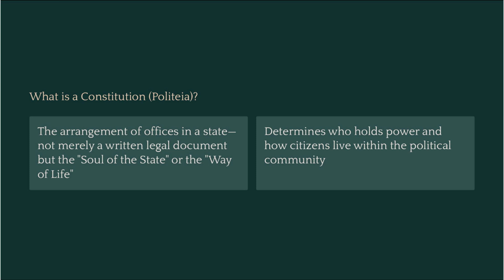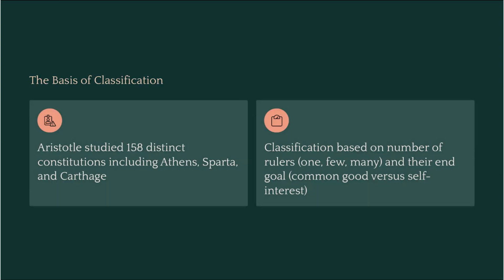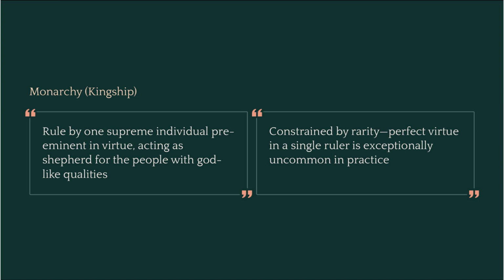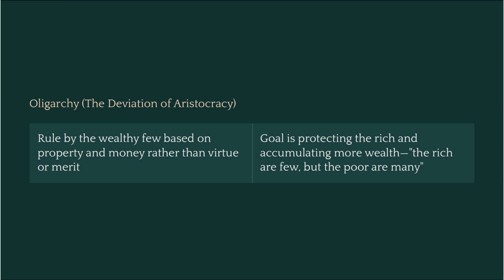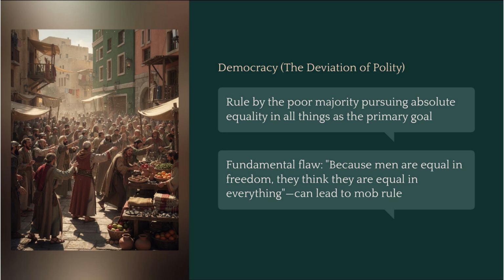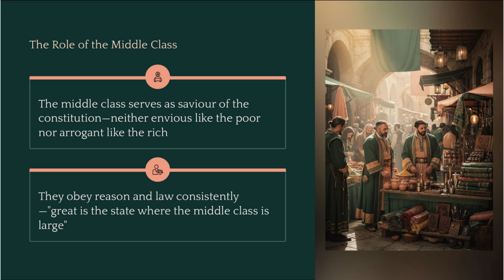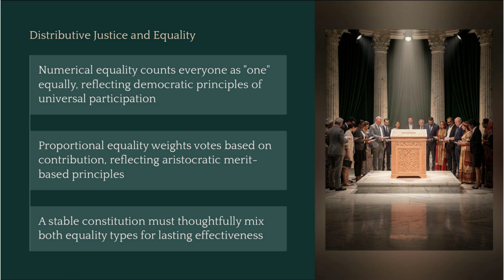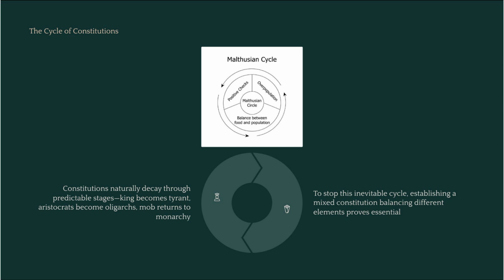Aristotle’s Constitution: The 6 Forms of Government & The Golden Mean | Social Studies Grade 10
What exactly is a "Constitution"? Is it just a piece of paper, or is it something deeper? In this comprehensive Grade 10 Social Studies lesson, we explore Aristotle’s groundbreaking theory of the Politeia (Constitution). Unlike our modern definition, Aristotle viewed the constitution as the "soul" of the state—the very way of life that defines a community.

We break down his famous classification of 158 ancient constitutions, analyzing why some governments fail (The Deviant Forms) and why some succeed (The Normal Forms). We also dive into his timeless advice on how to prevent revolutions and why the Middle Class is the key to saving any country from collapse.

Why This Matters: Aristotle's Politics remains one of the most influential books in history. His arguments about the rule of law, the dangers of populism, and the necessity of a strong middle class strongly influenced the Founding Fathers of the United States and modern political theory.

About Tutor Consortium: Tutor Consortium is a premier online educational platform dedicated to providing accessible, high-quality learning resources for students, parents, and educators. We bridge the gap between complex curriculum standards and engaging digital content.